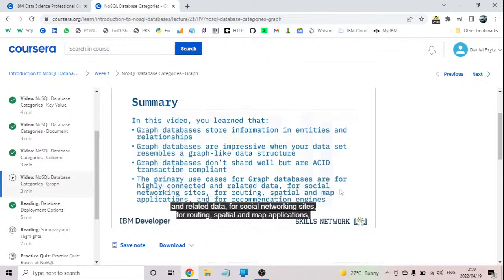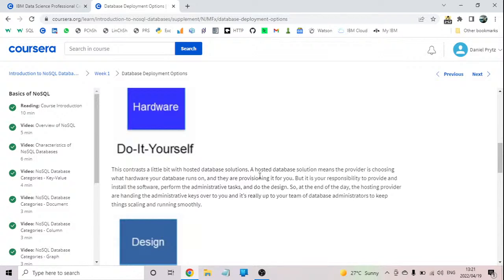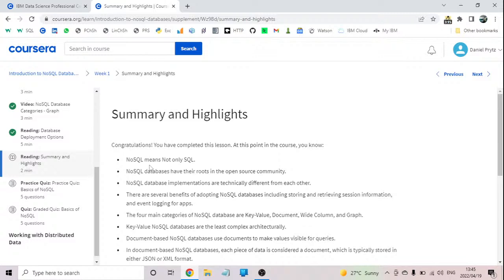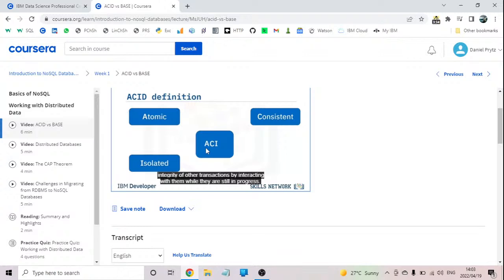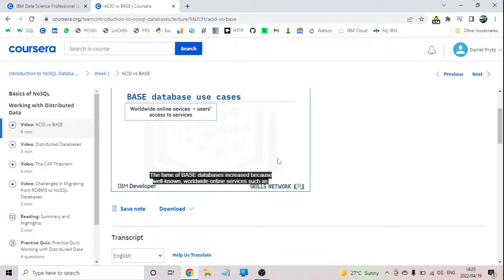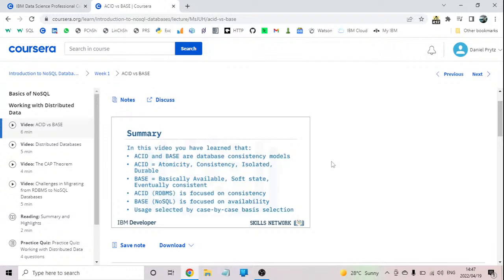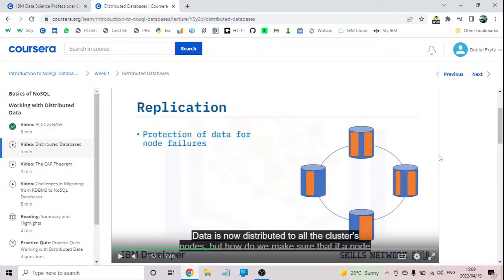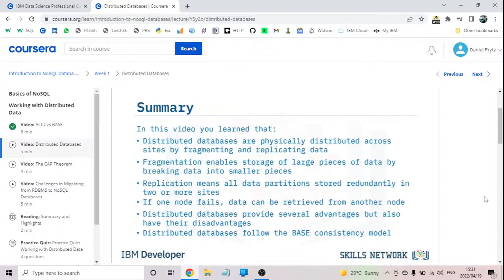Coursera Data Engineering Speedrun 2022/04/19 #3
Basking in our previous course success and continuing our adventure into the to be known unknown.